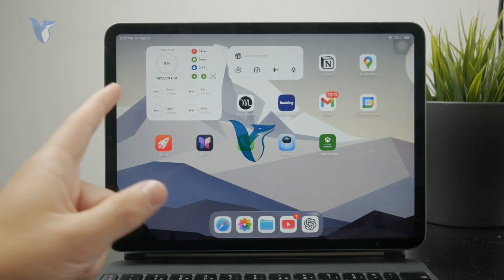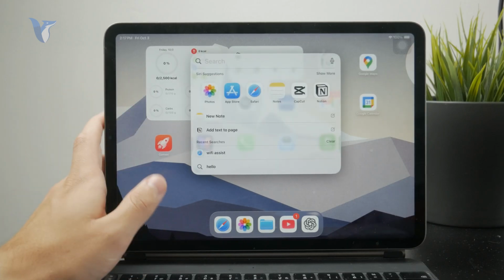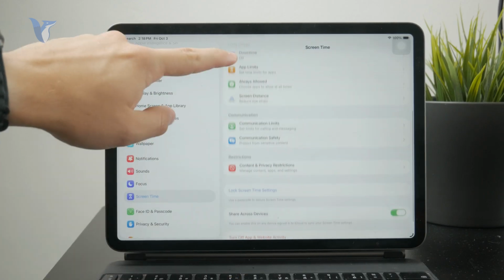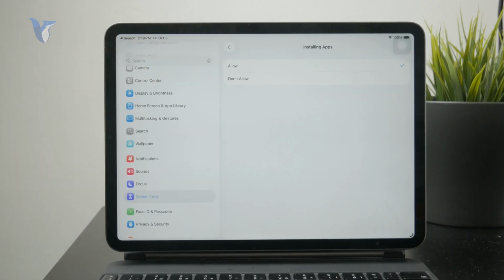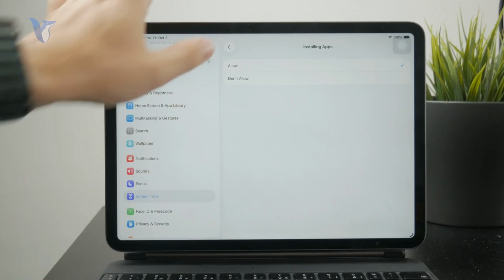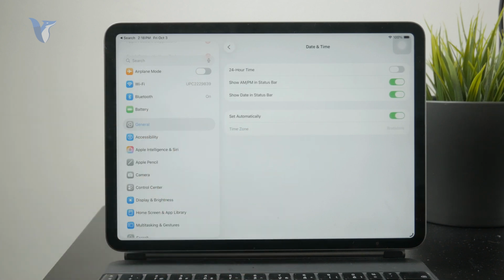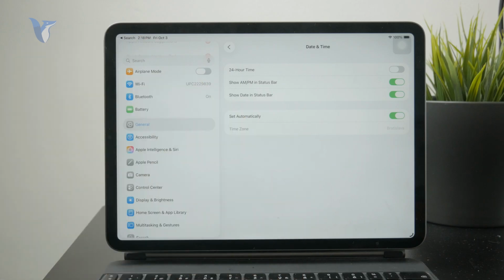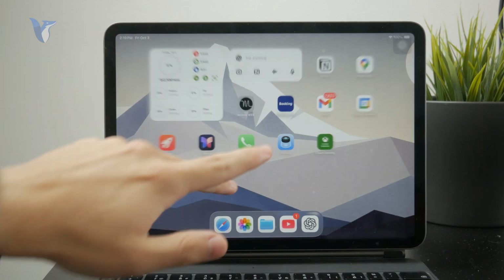How to Fix Apple Store Disabled (tutorial)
Is the App Store on your iPhone or iPad showing as disabled? This video explains why it happens and walks you through the steps to fix it so you can download apps again.